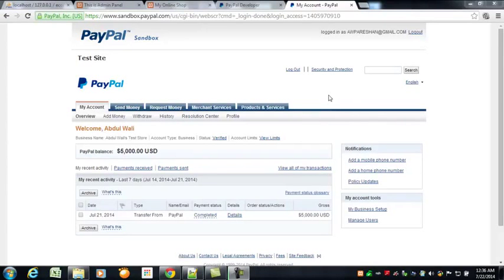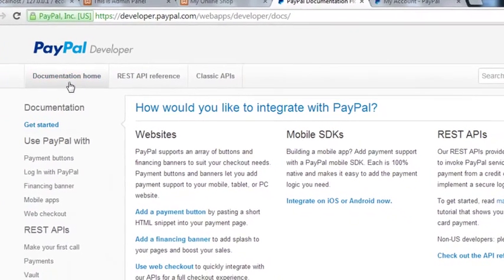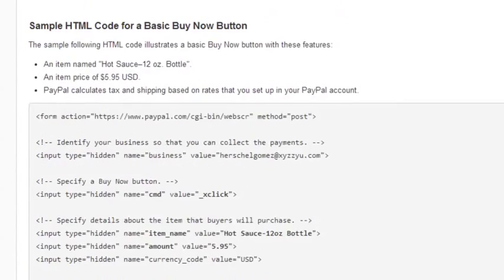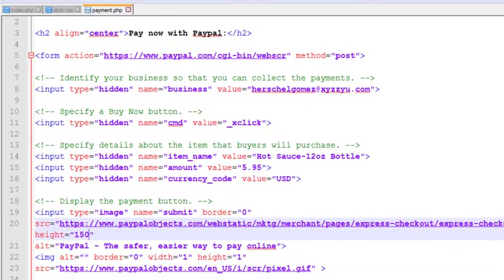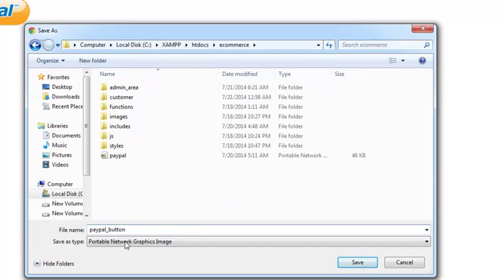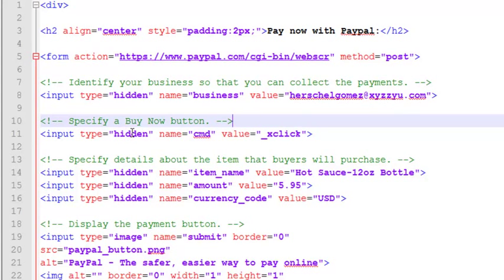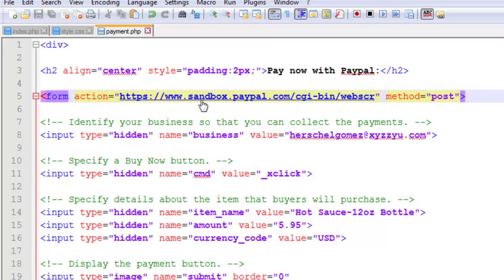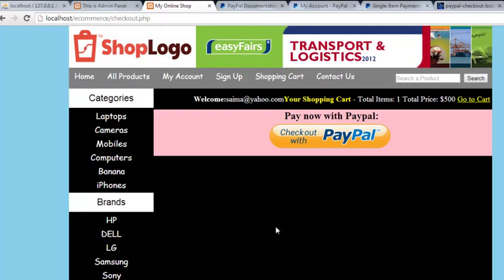[WEBDEVELOPMENT] Chapter 7 - Paypal online payment integration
E-Commerce Website in PHP & MySQLi

E-Commerce is a type of online selling/purchasing system or Online Web Store for shopping, which has never been easier to create in PHP & MySQLi from scratch. Especially for those who are new to PHP & MySQLi. But I have tried my best to create this whole system in PHP & MySQLi from scratch, Many features are included in the course such as creating the website layout, shopping cart, customer user interface, Admin Panel and Paypal integration etc.

Chapter 1: Introduction & Setting up the Project
 Course Promo!
Introduction to the course
Installing the tools
 The structure of the ecommerce
Creating the project folders

Chapter 2: Creating the Layout & adding content
Creating the index page
Creating the website layout
Creating the menu bar
Adding the search box
Adding static cats & brands
creating the tables for products, cats & brands
Adding Dynamic Categories & Brands
Creating insert_product page
Creating insert_product page
Inserting products to table
Inserting the products into table
Displaying products on main website
Creating the shopping cart bar
Creating the details page
Getting Category Products
Getting Brands products
Creating all_products page
Creating custom search engine

Chapter 3: Creating the Shopping Cart
Creating the Cart
Displaying Total_items in Cart
Displaying Total Price in the cart
Creating the main cart page
Updating the Cart
Updating the quantity in the cart
Creating the checkout page

Chapter 4: Customer Registration & Login-Logout
Customer Registration
Customer Registration
Customer Registration & Payment Options
Customer Login-Logout
 Customer Login Script
Fixing small things

Creating Paypal_success & Paypal_cancel Pages

Small Fixes!

Final Summary!